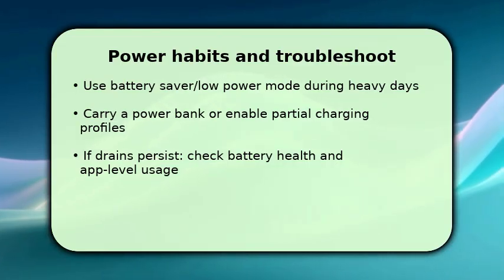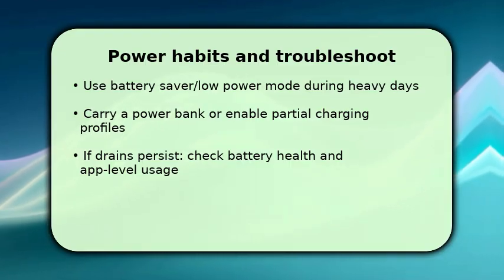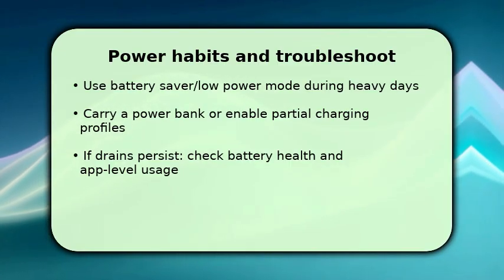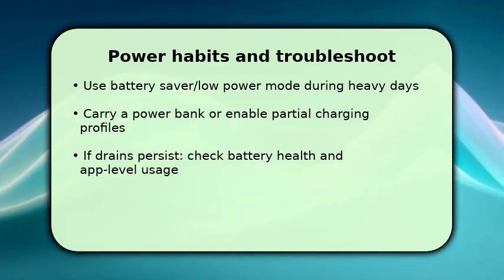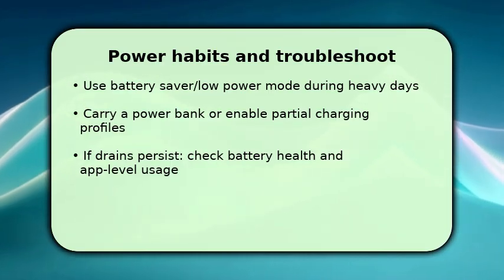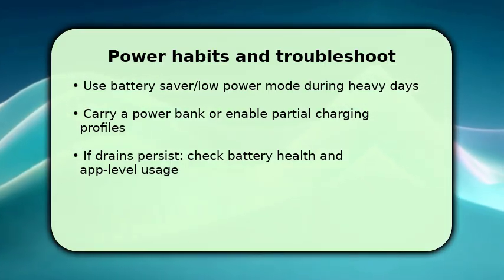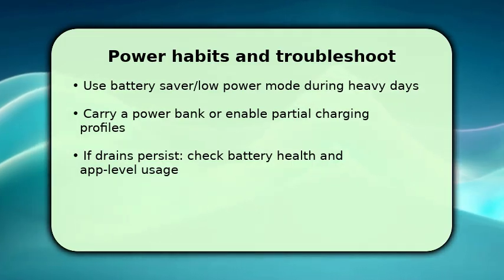How to Make Your Screen Time Longer (full Guide)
Discover effective strategies to extend your screen time in this comprehensive guide. Learn about ergonomic setups, optimal lighting conditions, and mindful usage techniques that can help you enjoy longer periods of digital engagement without discomfort or negative health impacts.